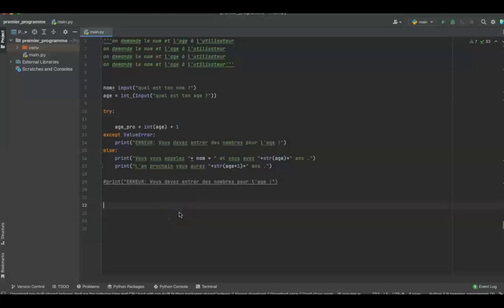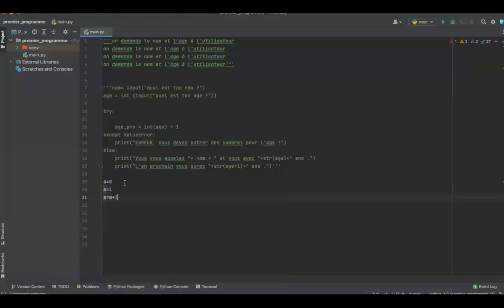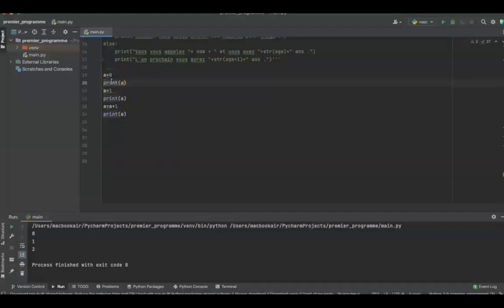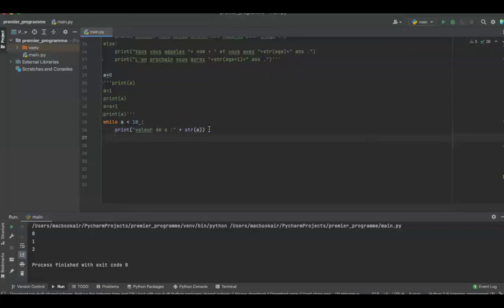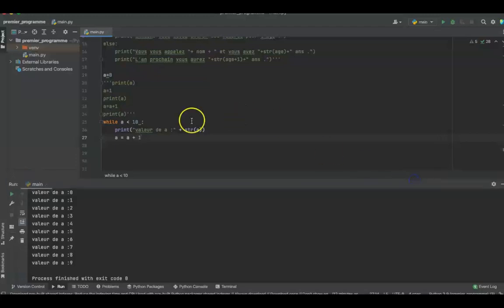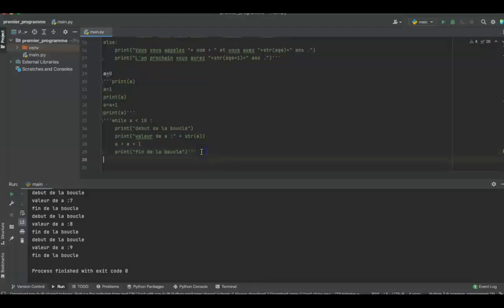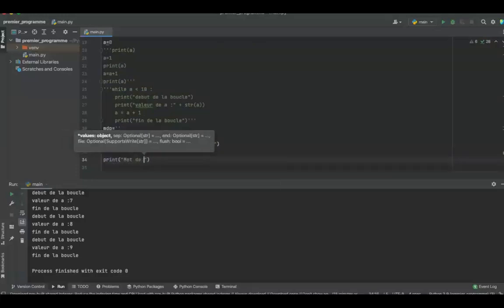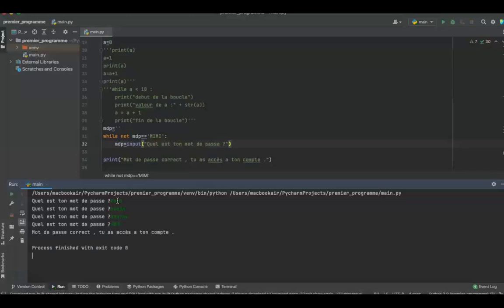Learn PYTHON 2 11 While Loop